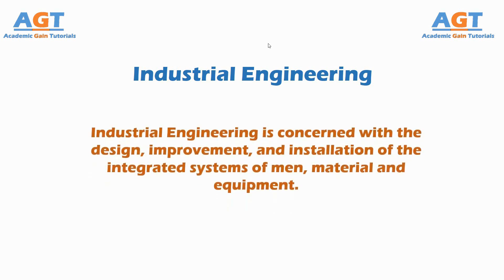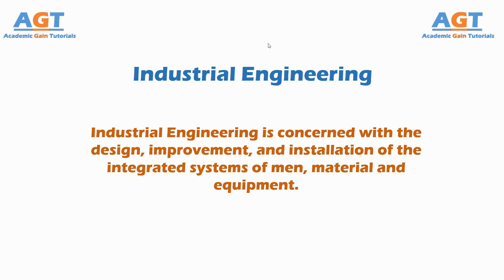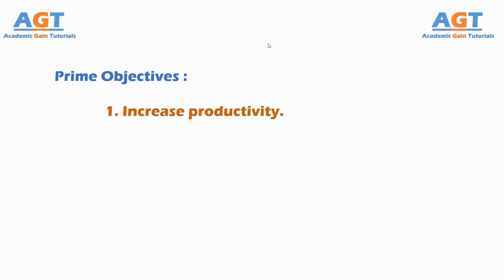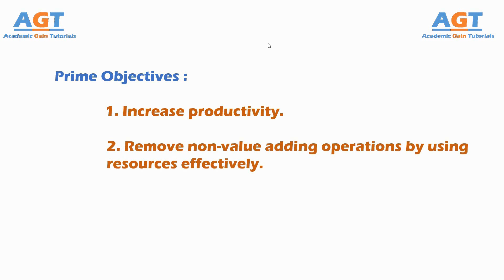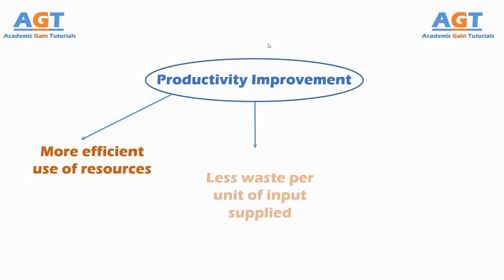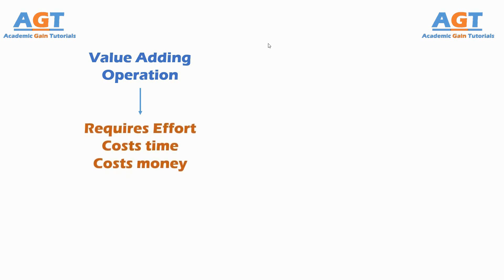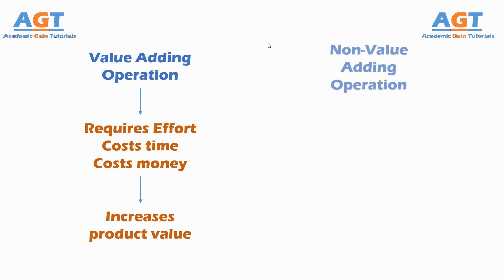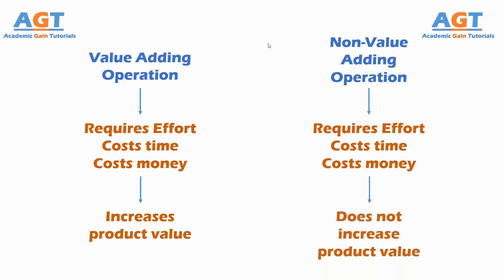Industrial Engineering and It's Prime Objectives, Value Adding & Non-Value Adding Operations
-Introduction to Industrial Engineering
-Prime objectives served by Industrial engineering
-Value adding operations
-Non value adding operations